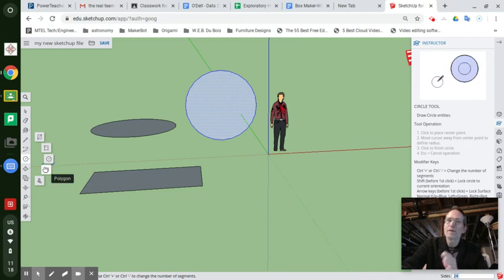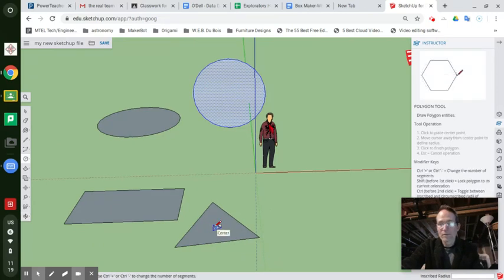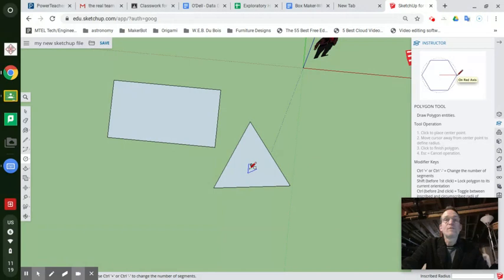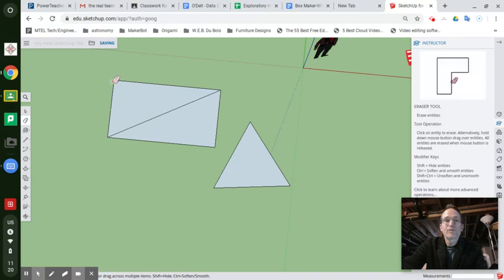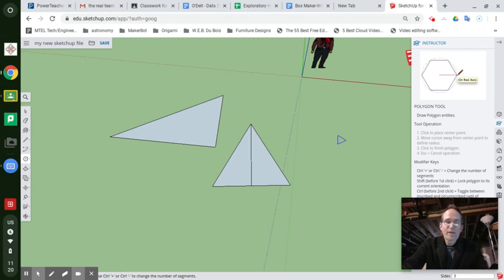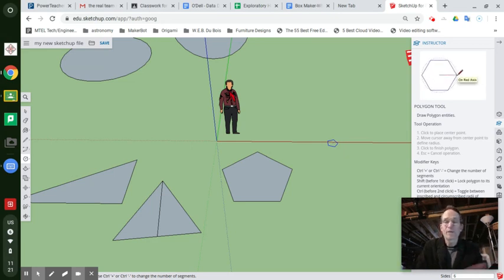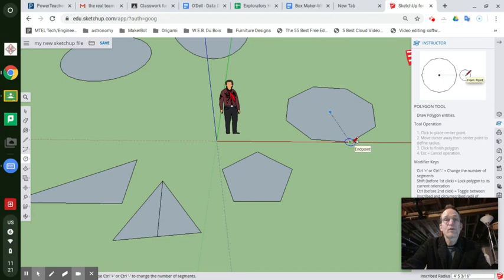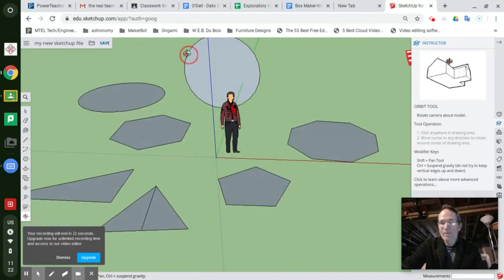Lesson 6.2: Shapes - Polygons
Learn how to control creating many-sided shapes
Note: SketchUp changed their toolbars since this video was made.  If you don't see the toolbar in the same layout as this video, look for the tool in the three dots icon ( ... ) near the bottom of the left-hand toolbar.  A pop-out window will appear with the additional tools.